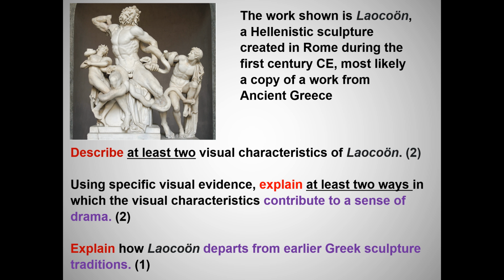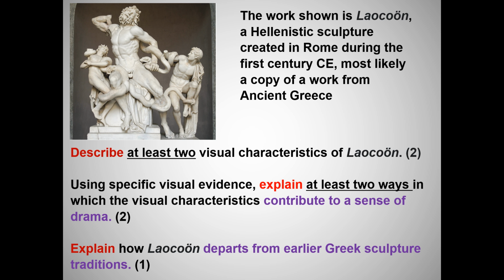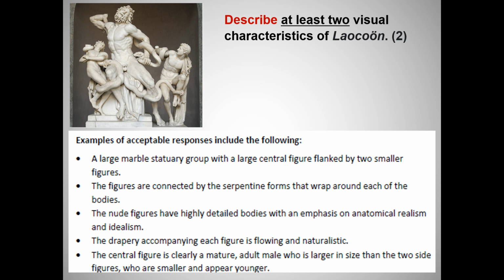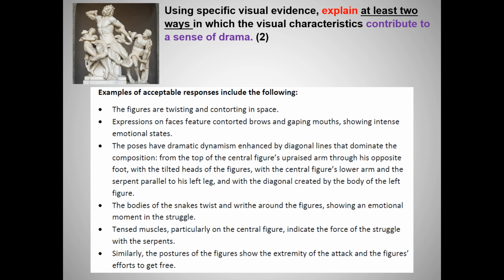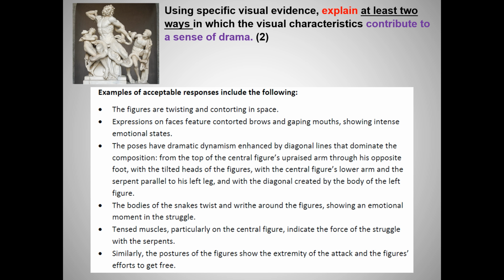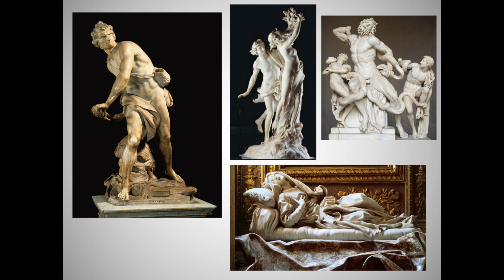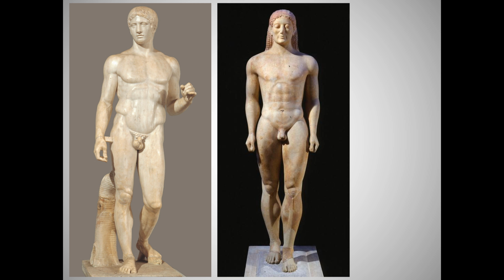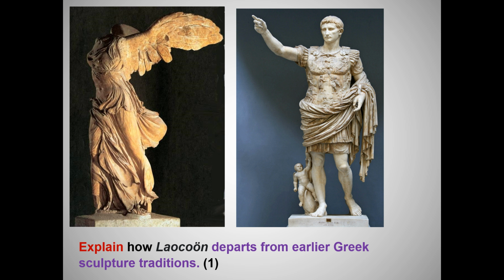Visual analysis essay intro, Unit 10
This reviews the Visual Analysis essay.